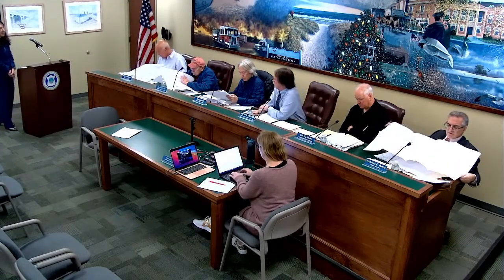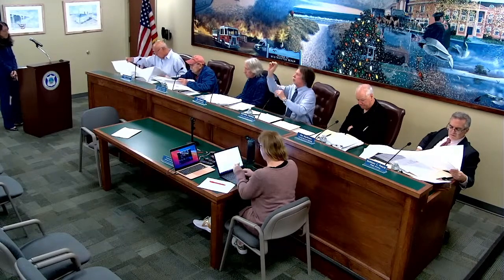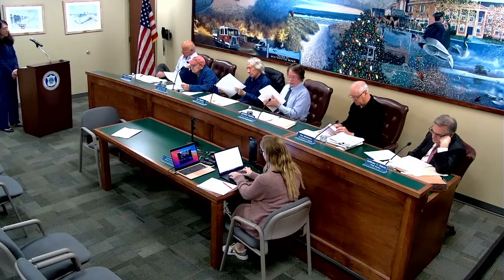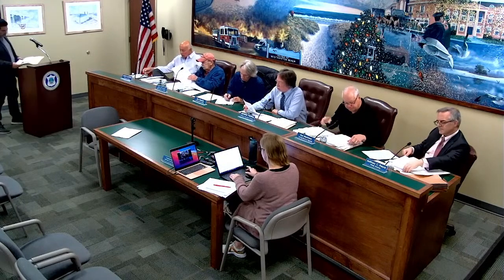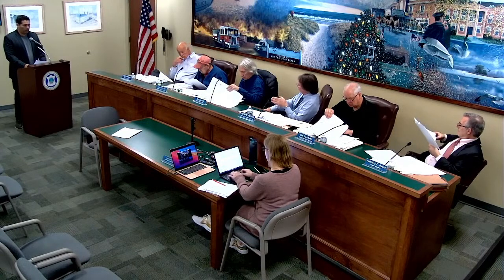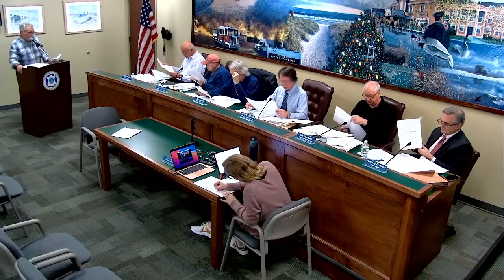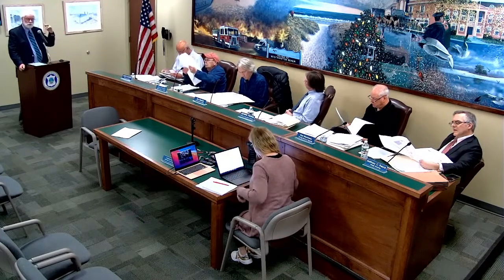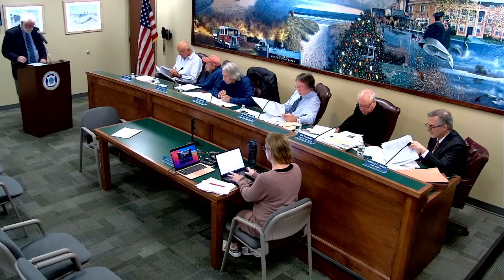Westhampton Beach Village Meeting